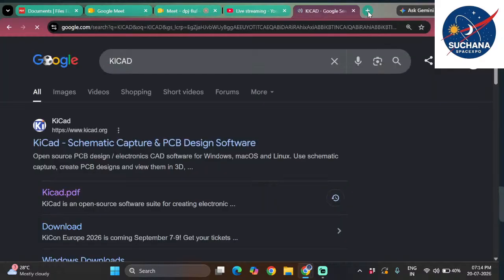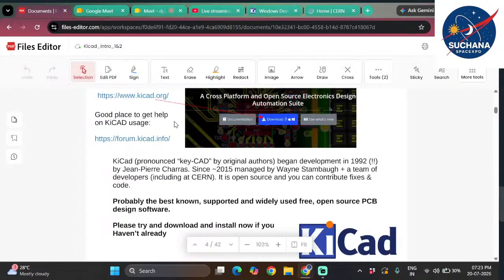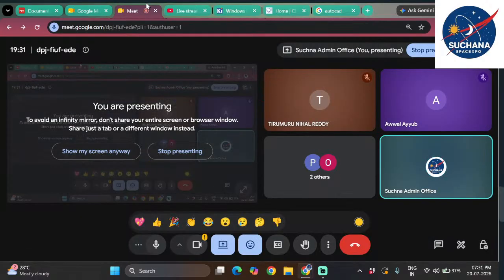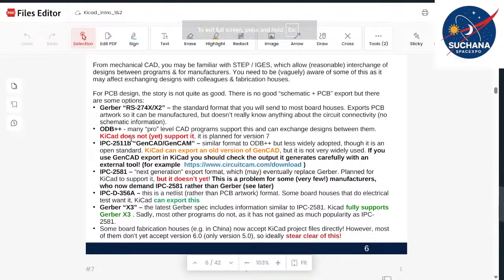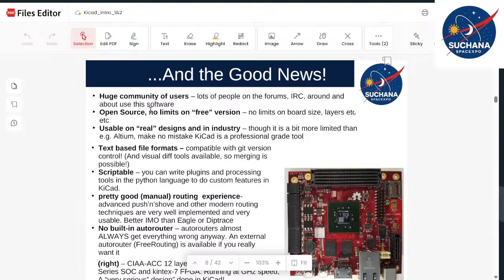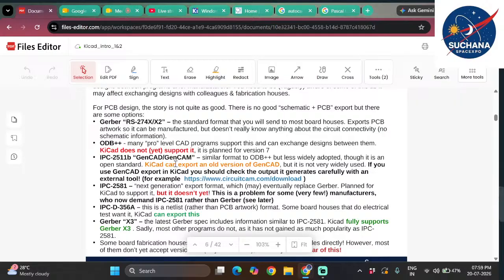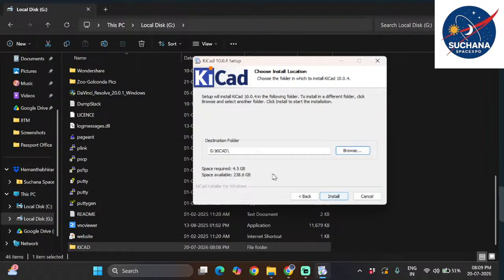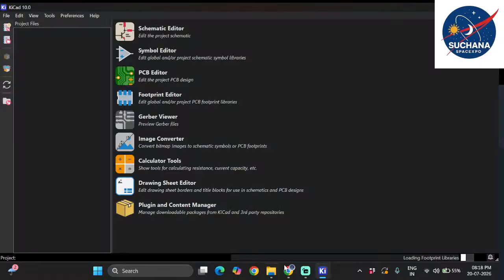KiCAD Introductory Session -1.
Copyrights Suchana Space, India